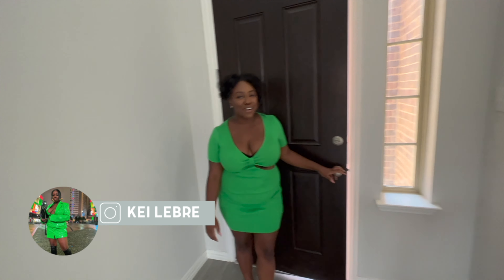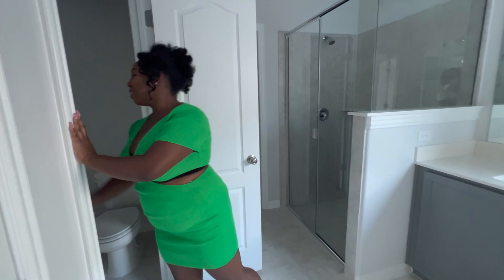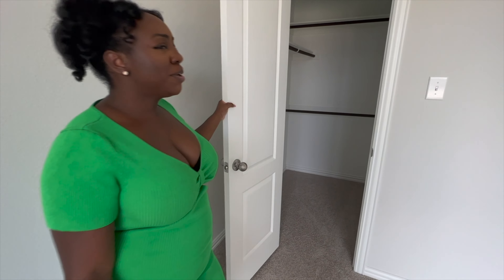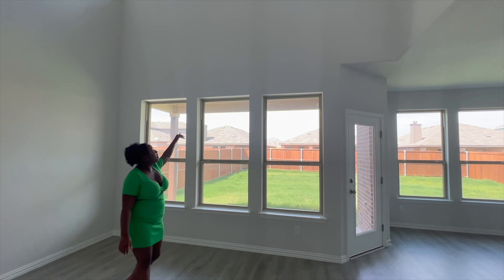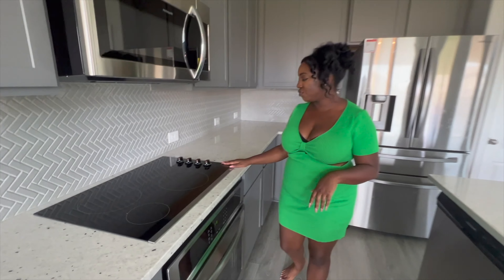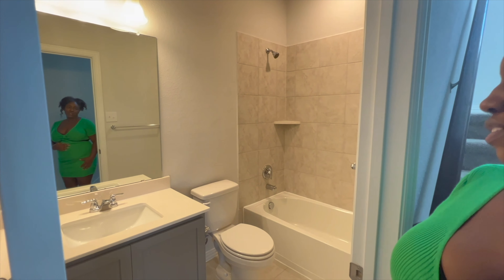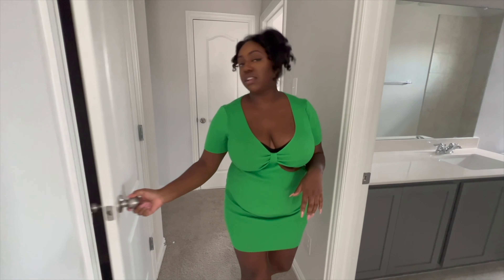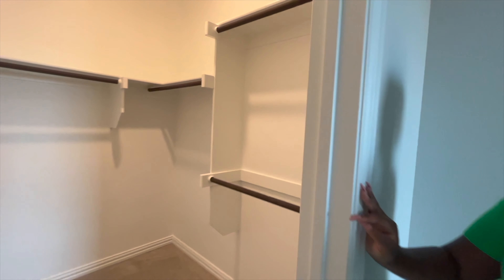Empty House Tour | Texas New Construction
Welcome to my home!

I am excited to return to YouTube with an elevated version of myself. Today, I invite you guys into my very first home! The home buying process can be extremely stressful, especially in Dallas, Tx. I look forward to showing you new furniture and decor finds. I am so grateful for the opportunity to document this long prayed for transition. Please join me on this journey of transforming my new house into a home.

I would love to hear from you all! Please share any tips or tricks you think I could use as a new homeowner.

--Kei LeBre